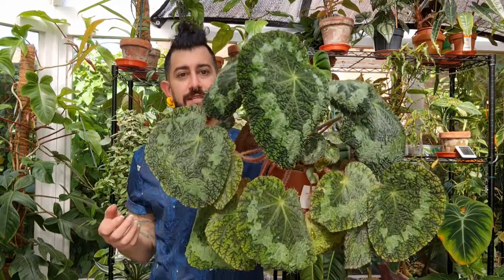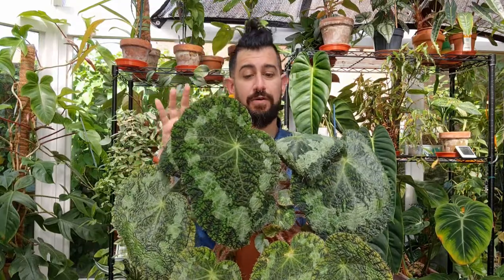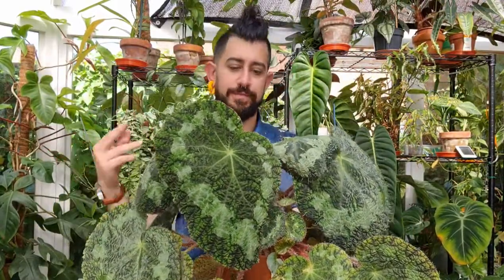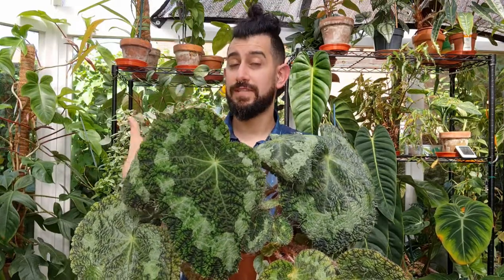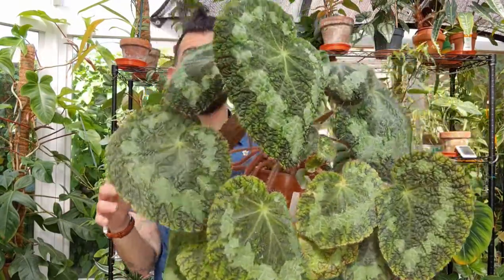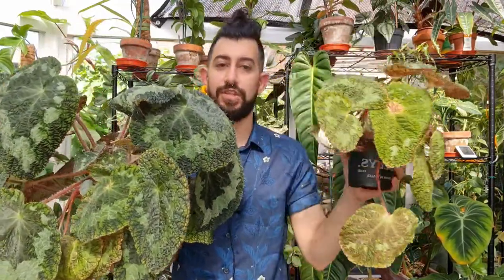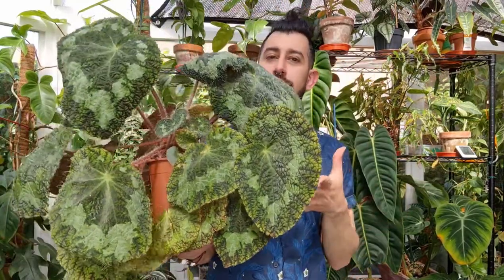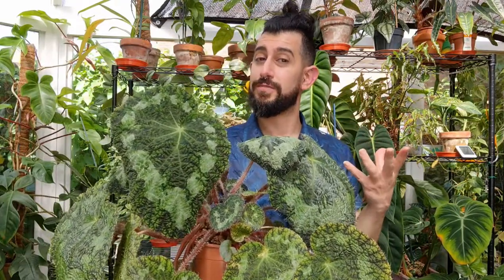Begonia Sizemorea, a truly huge begonia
Possibly one of my favourite begonias. I even named this one, chewy for obvious reasons when you see the video.

It has hairy stems and leaves, it has a blue iridescence and grows huge...

What more would you like...